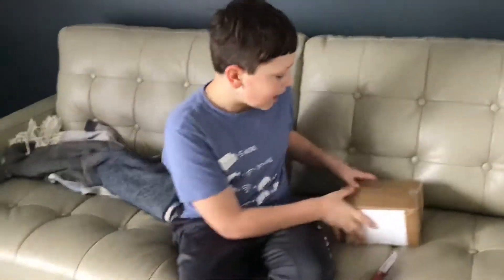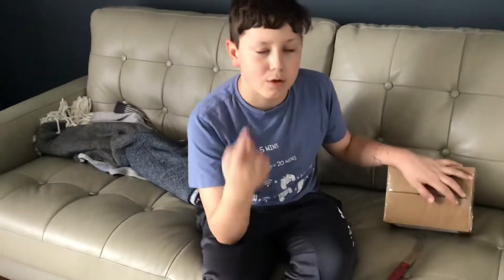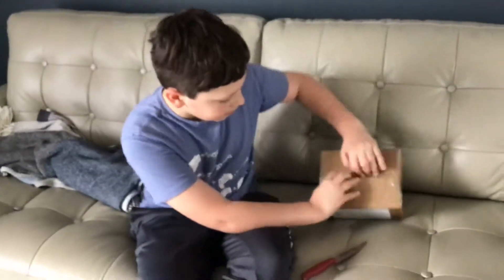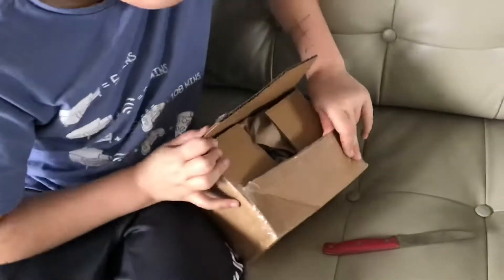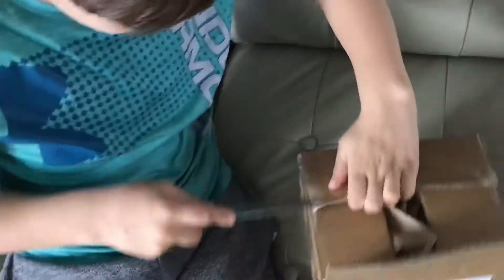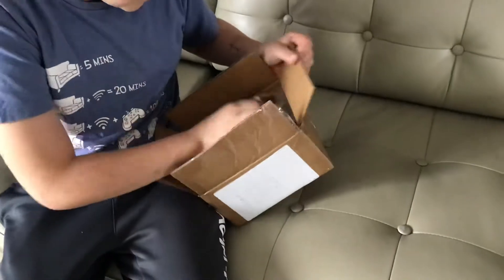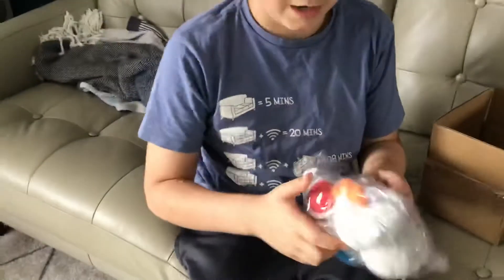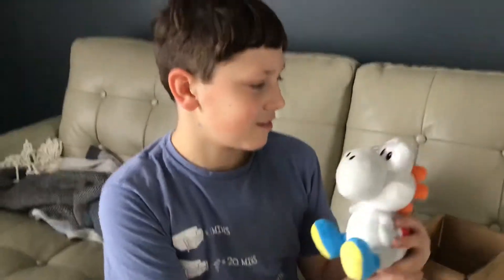Unboxing White Yoshi Plush! (1/2)